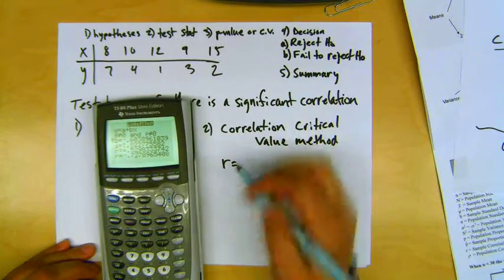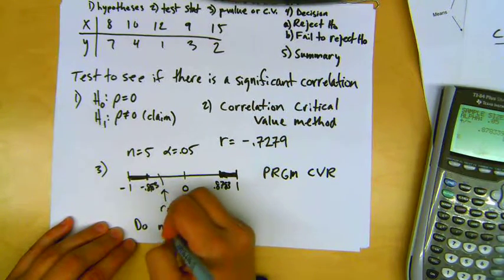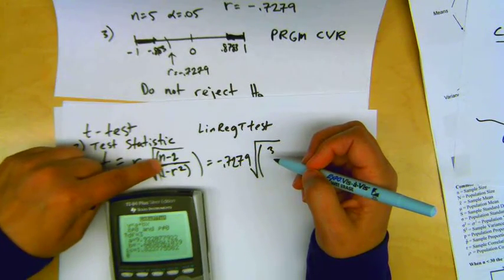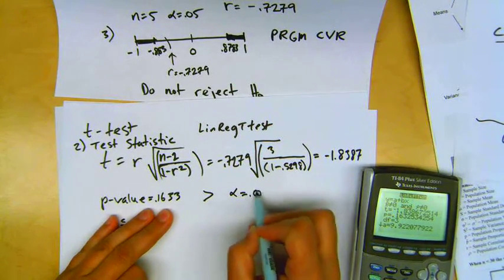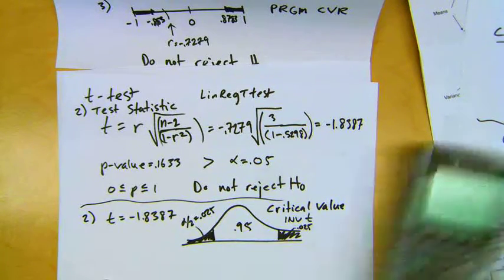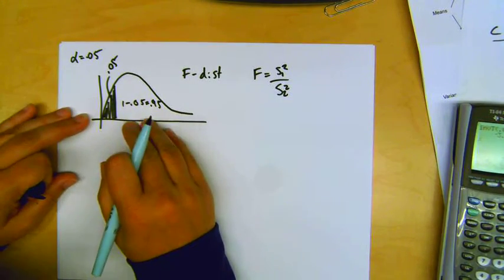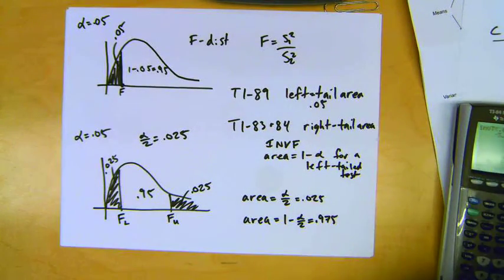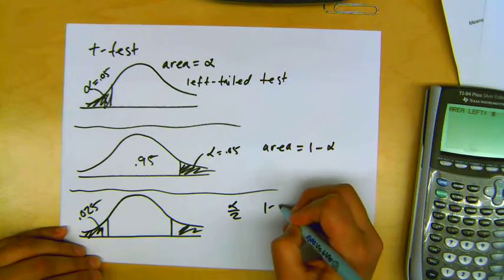STAT 244 Midterm Review Part 2